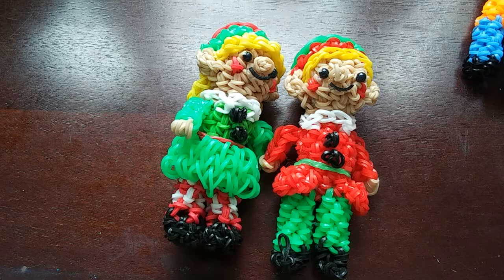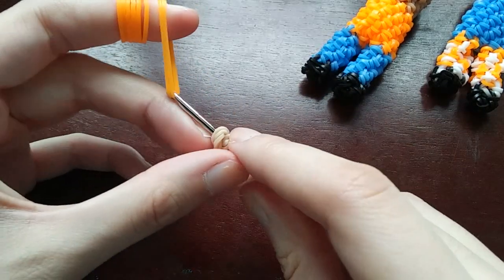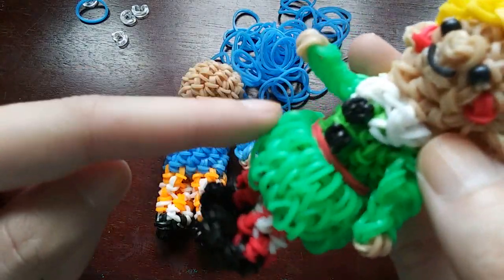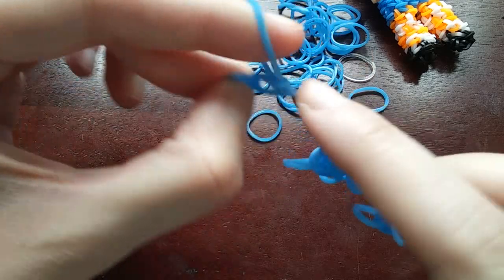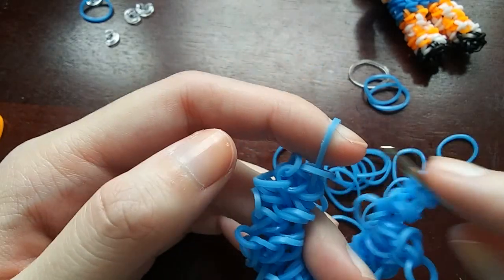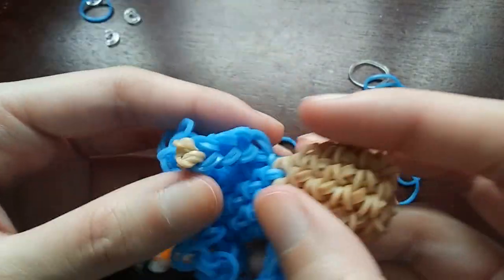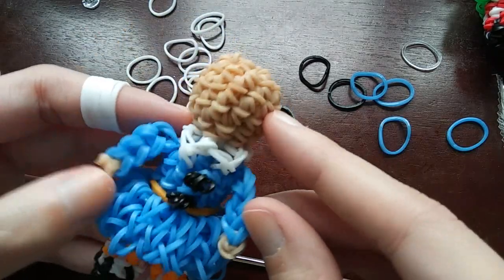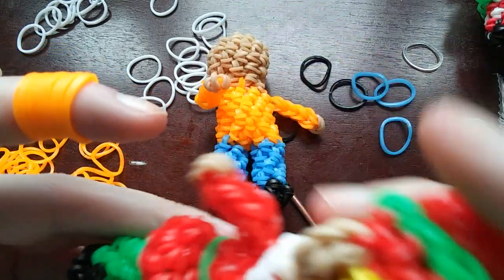Loomigurumi Elf (Rainbowloom)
Loomigurumi Elf  design by me. I hope you guys can understand what I'm doing. This design has a lot of attaching I tried my best to explain what I was doing. So this video is just attaching if you want to know how to do the main body part you have to go to my witch video.  I just felt like if I did the body part in this video it would be insanely long but ill have the pattern for the body in this description in case you know how to follow my patterns. Anyways I can't wait to see your elfs and I hope you like this tutorial :D

Band count (Some of these might be a little off)
Skin color: 73
Shirt: 78
Skirt: 62
Shoes and buttons: 27
Hat: 40
Around 300 Total ( I didn't Include the hair and for the dude he would have a skirt so its a little less for him. Just keep that in mind)
Pattern for body
Triple looped cap band
5 stitches in cap band (5)
Increase everything(10)
Increase every 3rd (13)
1 row normal (13)
(Switch to shirt color) Increase every other (10
4 rows normal (10)
do legs 5 loops per leg (split in half. Might want to check witch tutorial)
5 rows normal (5)
Close
Do other leg the same way